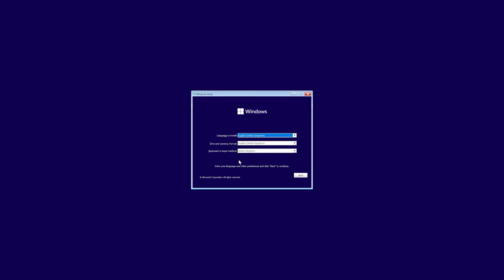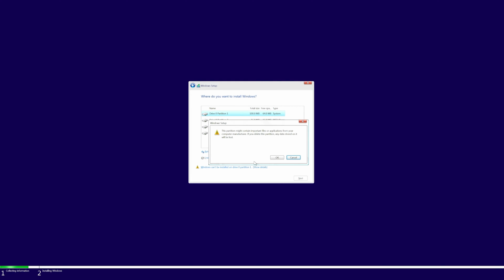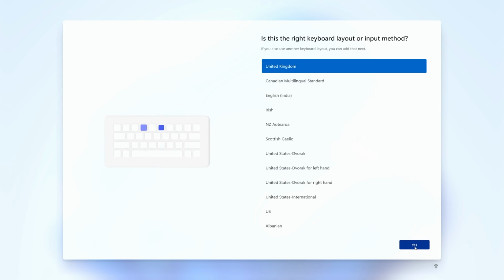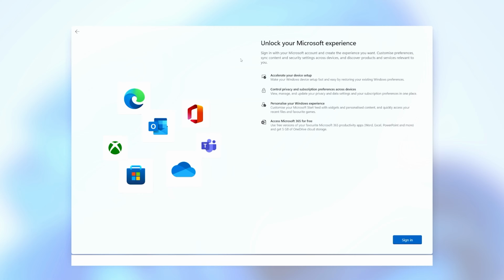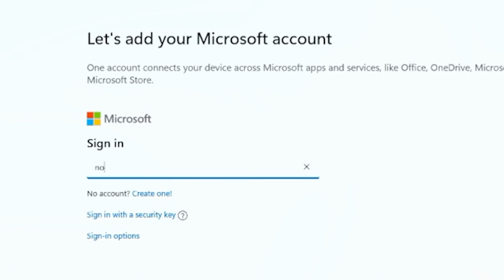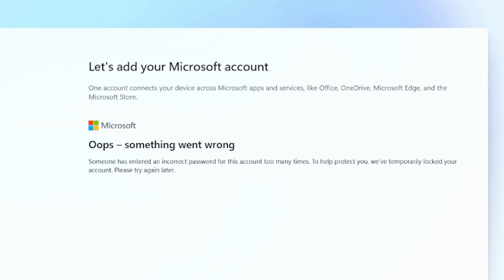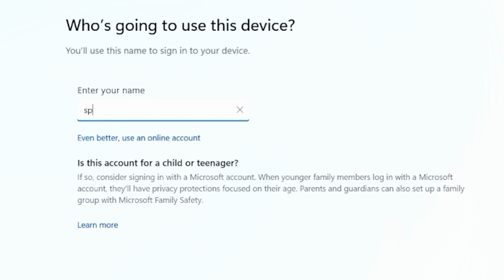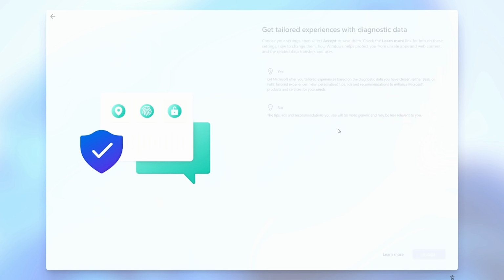How To Skip Microsoft Account Setup When Installing Windows 11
Installing Windows 11 is a pain if you don't want to insert a Microsoft user account and password, or if you are building a PC to sale, you won't know the details for the buyer, and you definitely don't want to use your own account!
So what can you do that is easy to remember and works first time?

TRY THIS
At the prompt use the user name
and the password
nothanks

This is an overused account and will trigger the bypass!